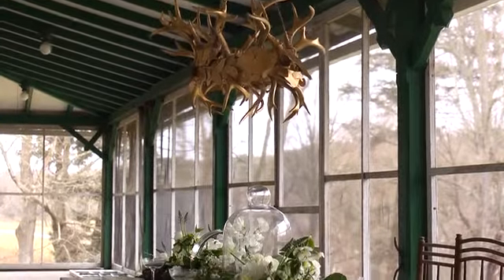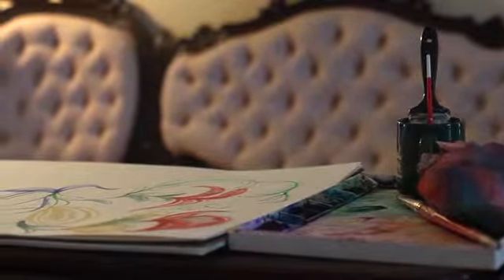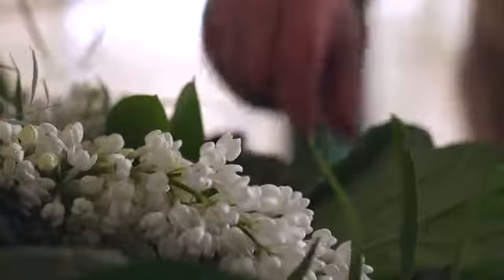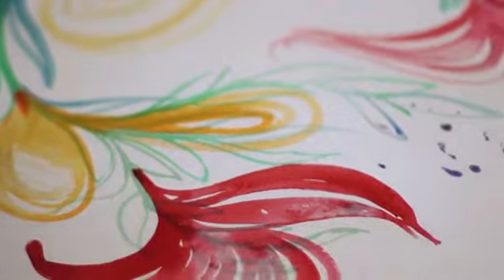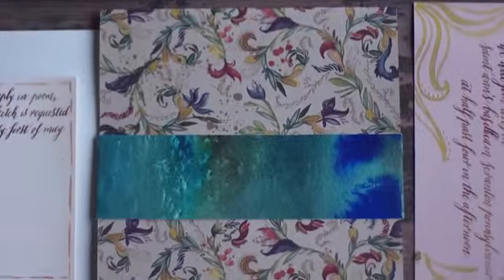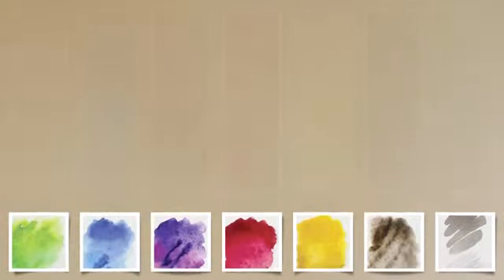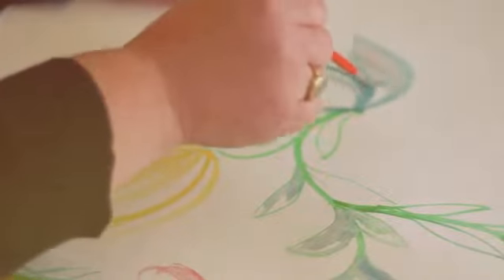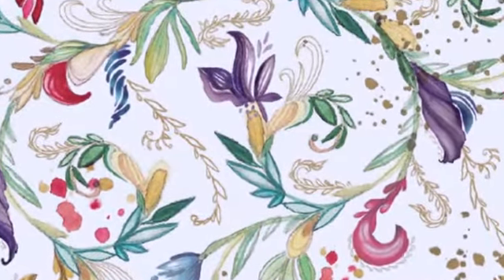Story of the Fiore Pattern, Kristy Rice for Envelopments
Hi Friends.

1. Loose with pencil
2. Bold brushstrokes
3. Sketching with watercolor

Happy Painting!

MATERIALS USED:
Royal & Langnickel Majestic Dagger 1/4:

Watercolor Palette:
Holbein